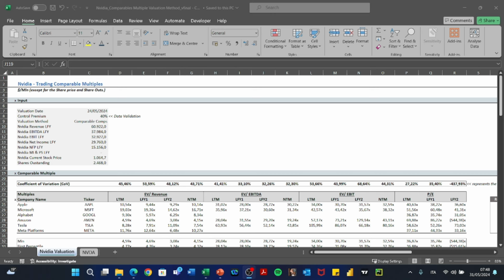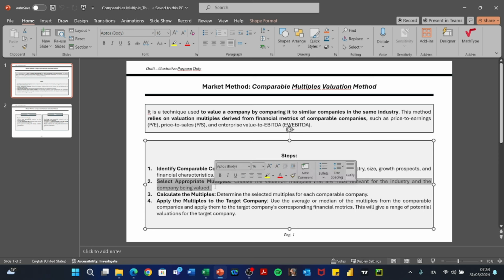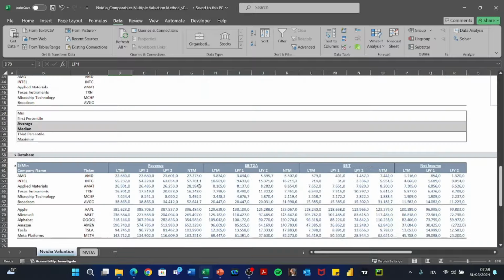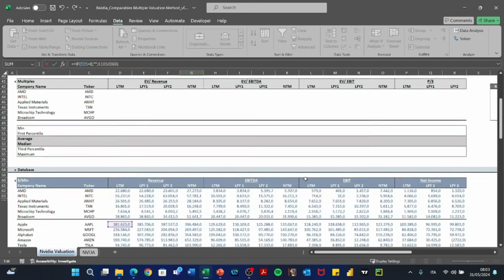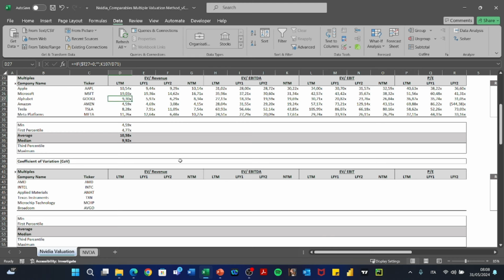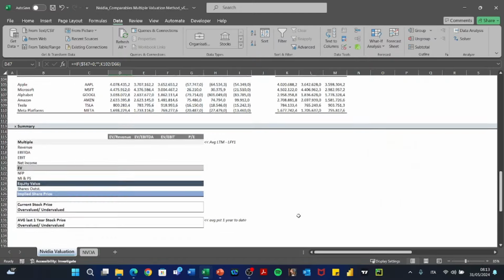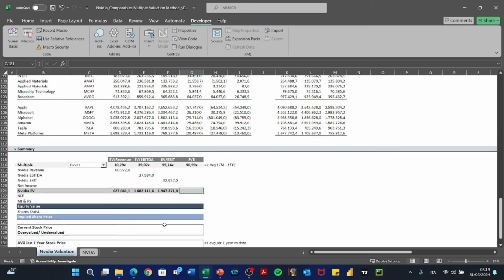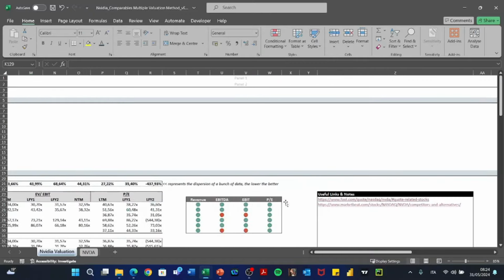NVIDIA COMPARABLE MULTIPLE VALUATION METHOD - EXCEL TUTORIAL (From Scratch)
Hello everyone and welcome to this new video! Today I want to show you how to evaluate Nvidia in a professional way using a market method, in the specific case the comparable multiples method!

In this case I considered two panels (one relating to the Magnificent 7 Stocks and the other relating to Nvidia's Sector comparables) and as multiples I selected EV/Ebitda and P/E.

In terms of multiples adjustments in this video I focused only on the addition of a control premium; In the next videos on comparable multiples I show you which other adjustments are adopted in more articulated assessments.